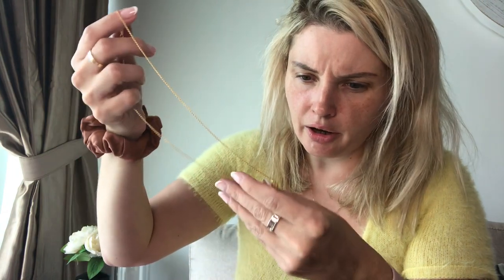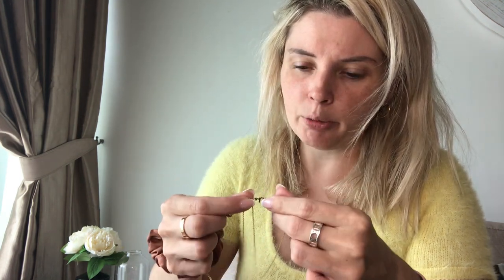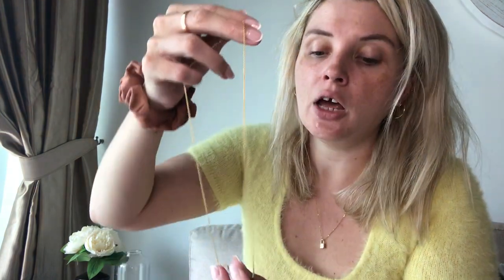OAK AND LUNA UNBOXING | PERSONALIZED NAME NECKLACE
Hello my lovelies and welcome (back) to my channel!

In this video I am unboxing and reviewing the Mon Petit Name necklace.  As well as try on the necklace from this fashion brand.

This is the first piece of Oak and Luna jewelry that I have ordered and I wanted something that would be an addition to my everyday jewelry collection.

After watching a few other reviews of Oak & Luna jewelry,  it looks as though the basic black box is not the usual packaging for the brand.  They usually send red and white boxes with the branding etc on it.  Disappointed that given the $ of the necklace - it came in such cheap packaging 😕